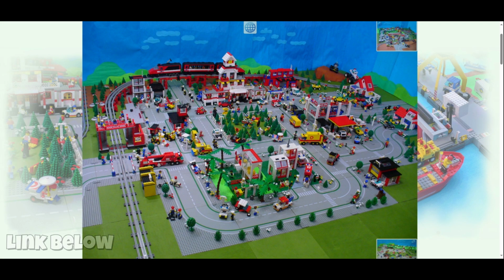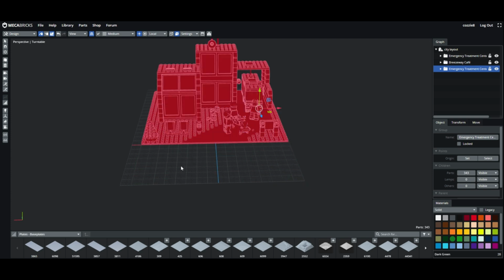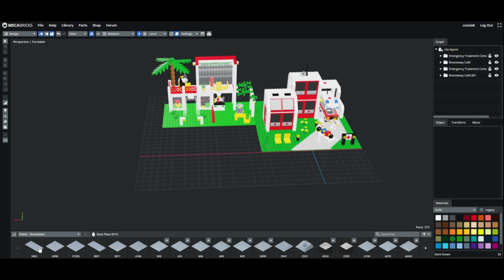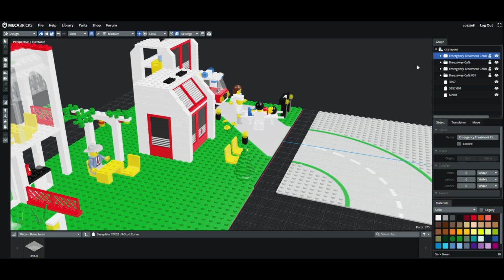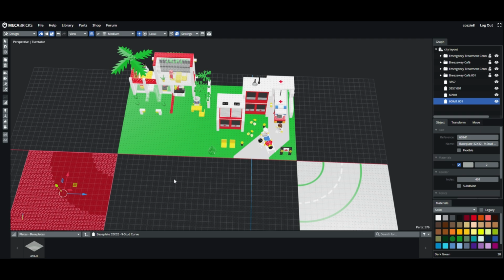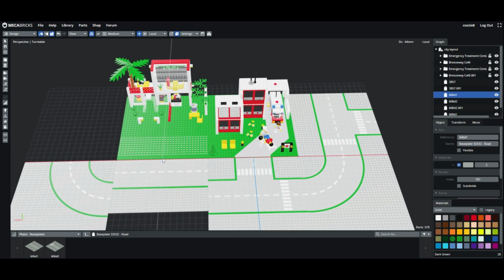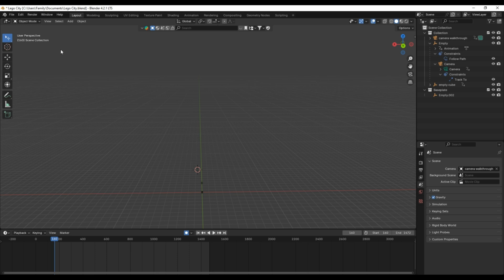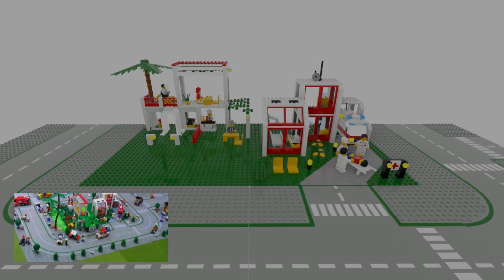Building my LEGO DIGITAL CITY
Welcome to Building my LEGO Digital City! In this video, I dive into the exciting process of creating a LEGO Digital City using Meccabricks and Blender. Whether you’re an AFOL (Adult Fan of LEGO) or just a passionate Lego fan, this animated video will showcase the entire building process, from concept to completion.

Follow along as i build an incredible, custom Lego city with all kinds of interactive features and intricate designs. Watch as I use MeccaBricks and Blender to digitally assemble the various Lego buildings, roads, parks, and much more in a fun and creative animated format.

In this video, you'll learn about the best Lego building techniques, tips for using Meccabricks and Blender, and how to bring your own digital Lego creations to life. This video is packed with interesting facts about Lego, the creative potential of LEGO sets, and animation techniques that bring the city to life in a whole new way.

If you're into animated Lego videos, Lego set reviews, or looking for inspiration to create your own digital Lego city, this video is for you.